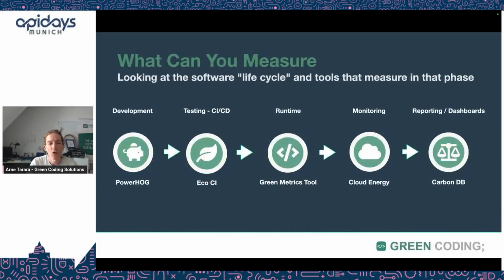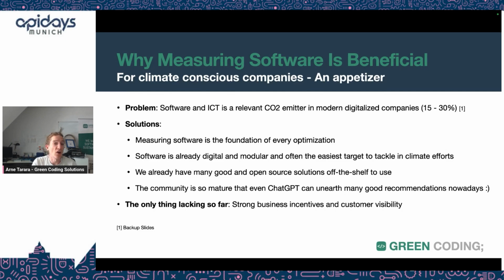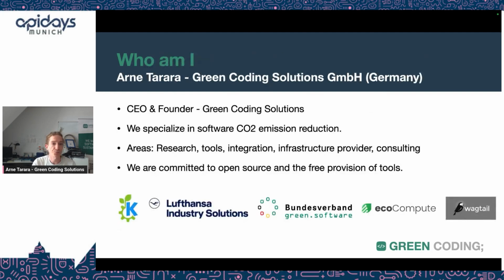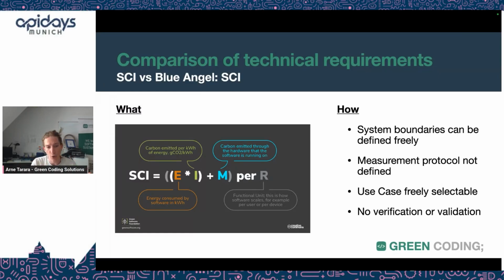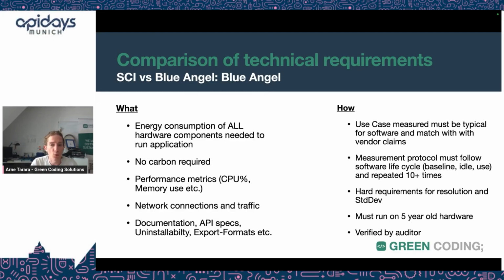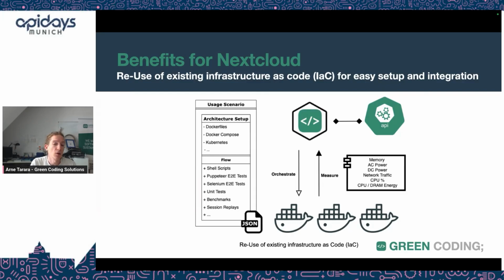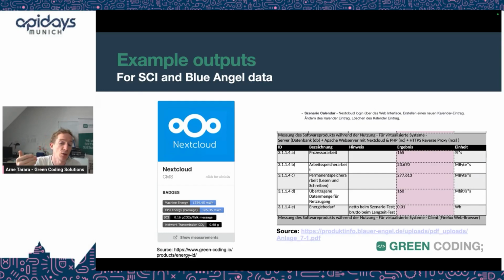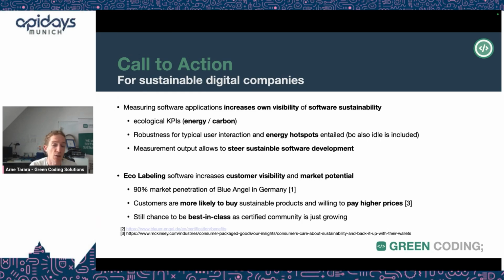Green IO Munich 2025 - Practical approaches to measuring software sustainability via tooling ...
Green IO Munich,  2nd and 3rd July 2025

Practical approaches to measuring software sustainability via tooling and eco labels
Arne Tarara, Founder & CEO, Green Coding Solutions GmbH